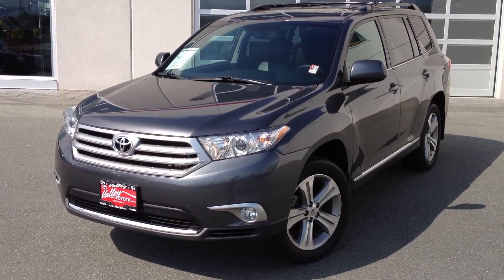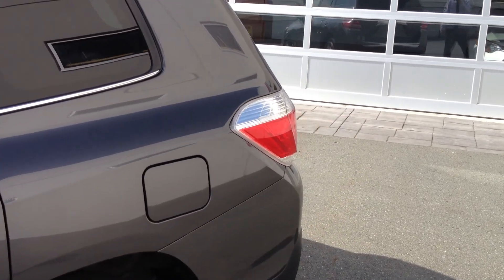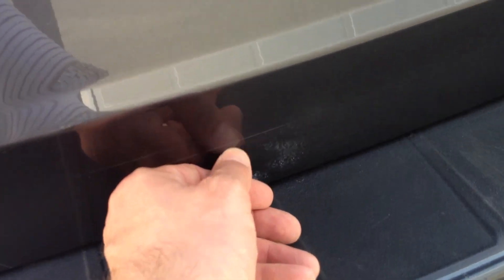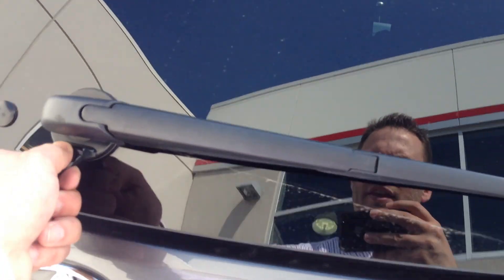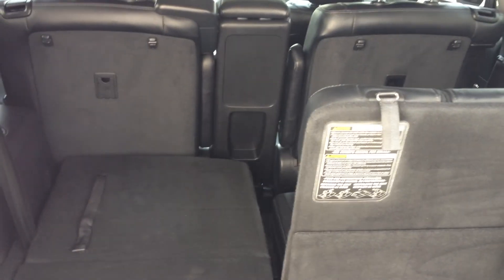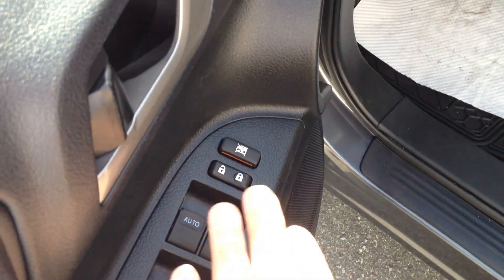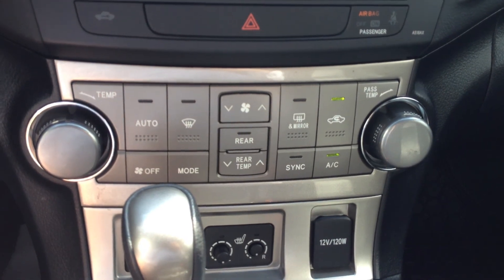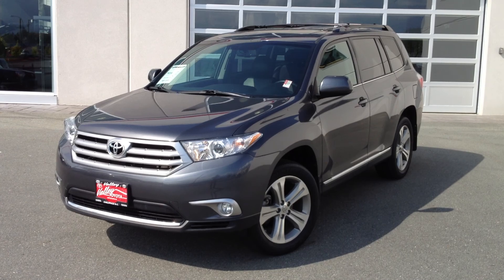(SOLD) 2012 Toyota Highlander Preview, For Sale At Valley Toyota Scion In Chilliwack B.C. # 14804A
| A Local, 1 Owner, Gray 2012 Toyota Highlander Sport For Sale Here At Valley Toyota Scion. This Highlander Sport Is Clean, And Well Equipped With 6 Cylinder Engine, Automatic Transmission, Air Conditioning With Cabin Air Filter, Fog Lights, Keyless Entry, Cruise Control, Satellite Radio Ready AM/FM Stereo, CD Player, Heated Seats, And Third Row Seating Just To Name A Few Features. Accident Free, We Have The CarProof Vehicle History Report Available For You To View By Clicking The CarProof Logo On This Listing. Chat With One Of Our Online Representatives Today Or Call Us At 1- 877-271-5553 For More Information & See Why Valley Toyota Is Your Source For Quality Used Cars, Trucks, Van's & SUV's In The Lower Mainland, Fraser Valley And B.C.